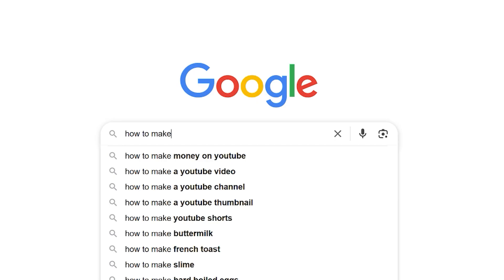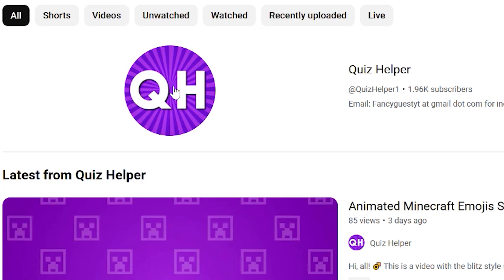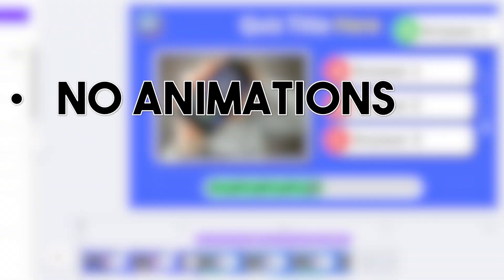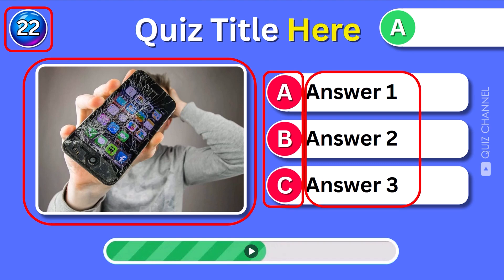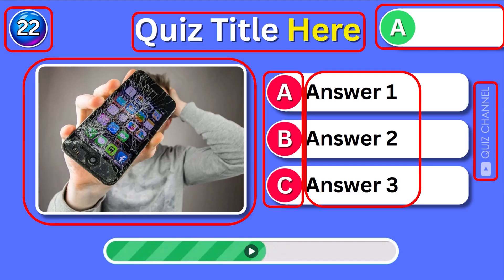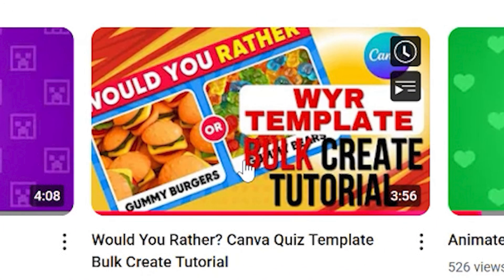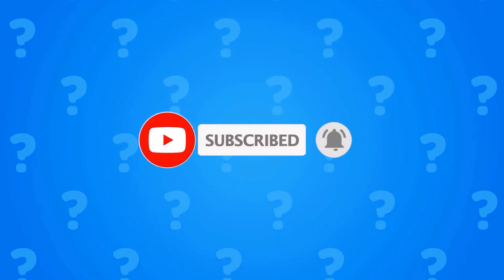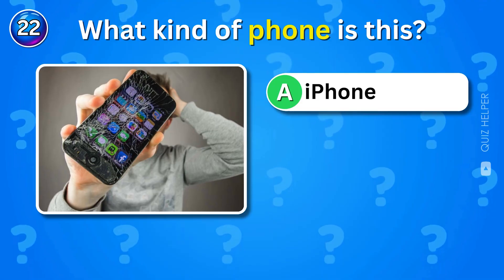Canva Multiple Choice Question Quiz Template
Hello, all!

This video includes a breakdown of the free Canva template for a multiple choice quiz style video.

The link to the Canva template is free for subscribers only